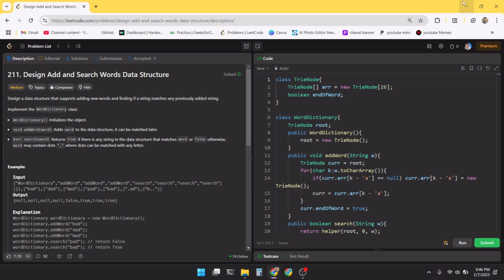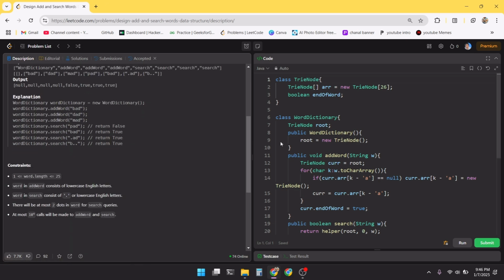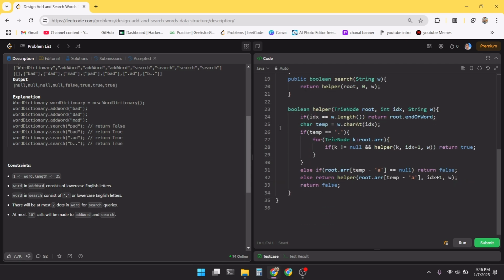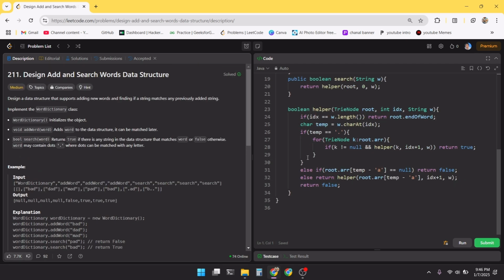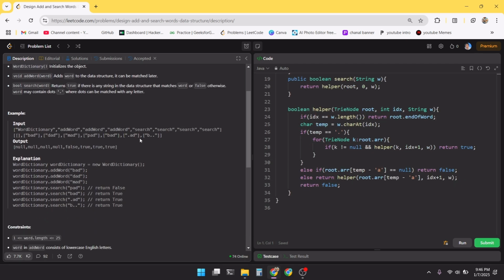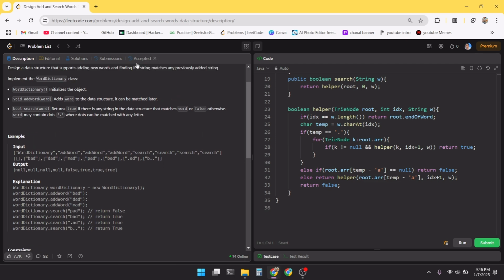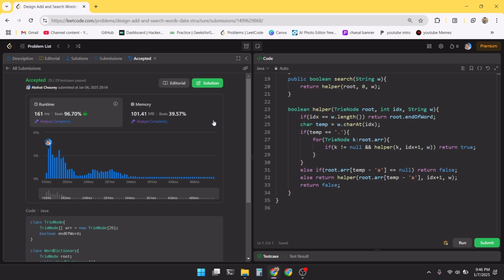Day 100 of 110 days of coding challenge.